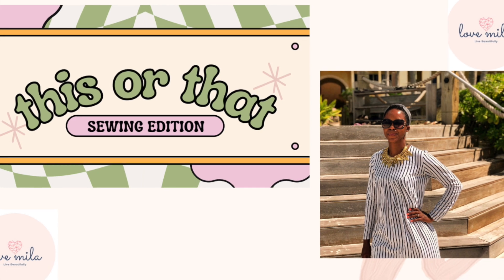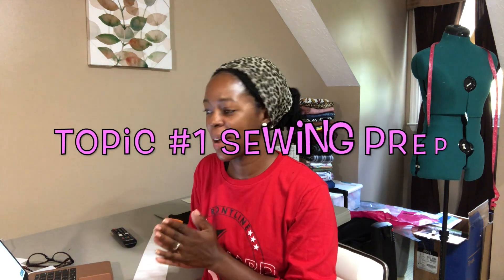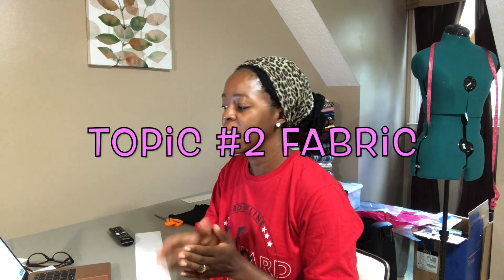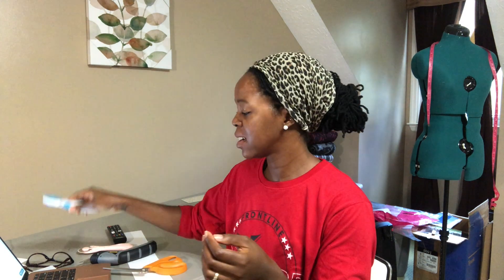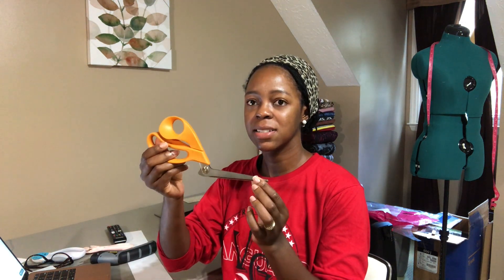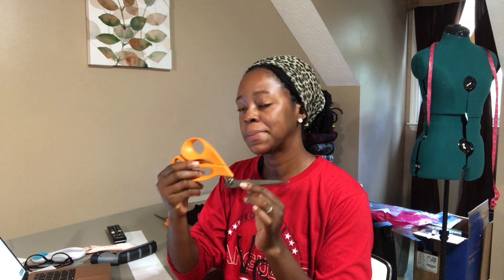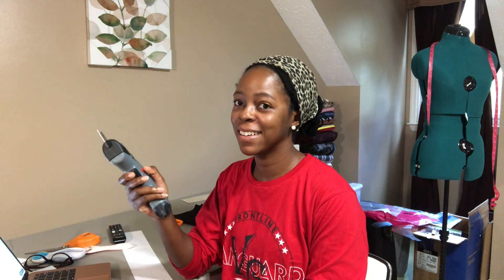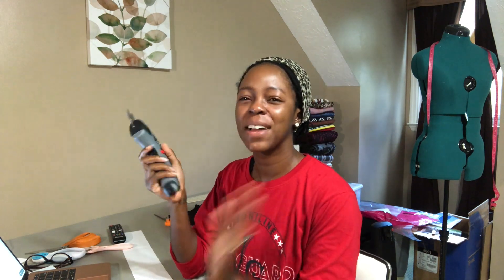This or That Sewing Edition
This is a video about my answers to thisorthatsewing by ​⁠@thecuratedcurvy I enjoyed watching my fellow sewists and decided to go ahead and record my version. I hope you enjoy the insight to my sewing process!

Tracing paper I use
Cordless electric scissors
Rotary cutter & blades
Colored Invisible zippers
Tailors chalk & Fabric marking tools
Soft elastic for waistbands & more

L(o)ve /  (Ja)Mila
L(i)ve   /  beautiful (in Arabic)
Love Mila is a lifestyle brand that in essence means to Live Beautifully! What do you do that helps you to extract and manifest the beauty inside that you have? For me that's creating my own clothes, traveling to interesting places, and developing my personal environment to exude beauty!